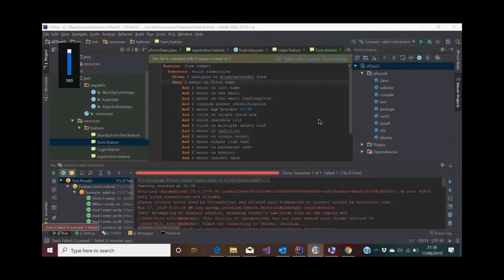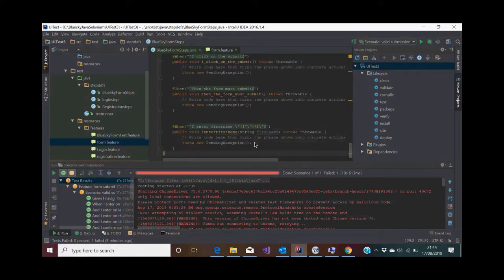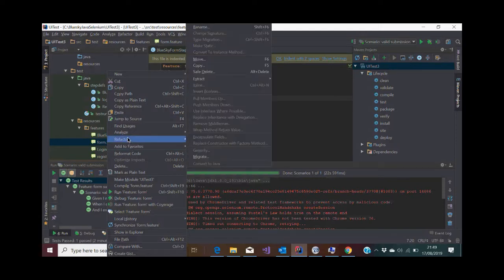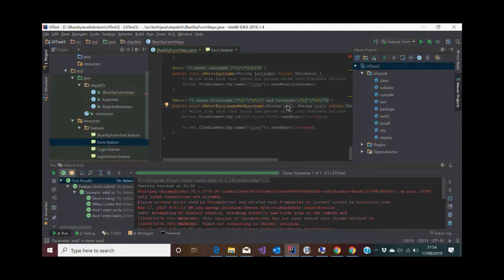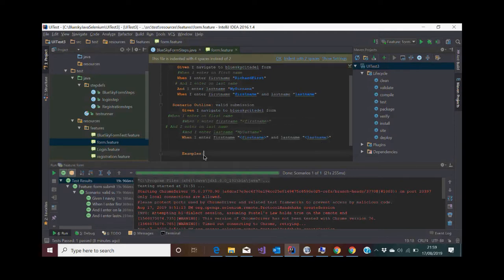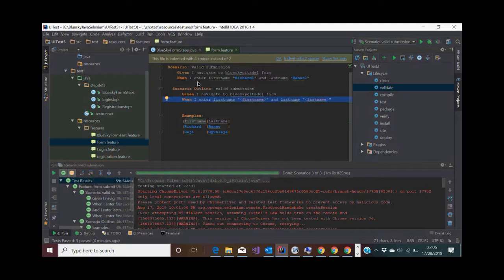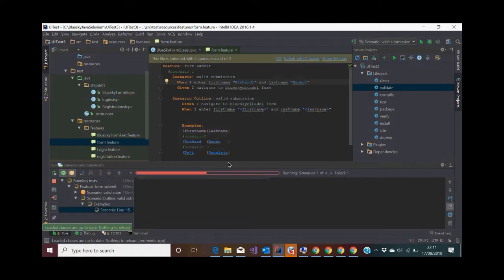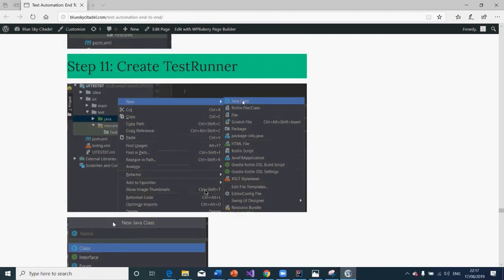Java Class 6E-Using Parameter & Examples